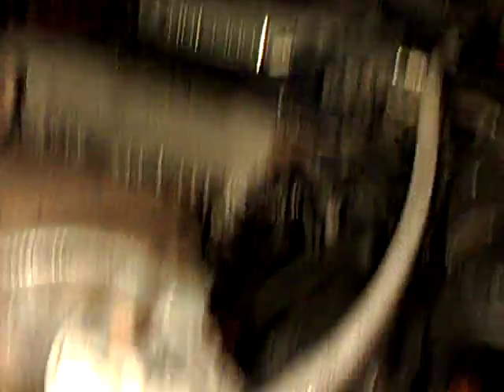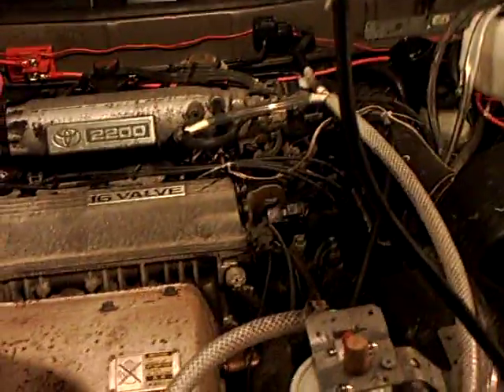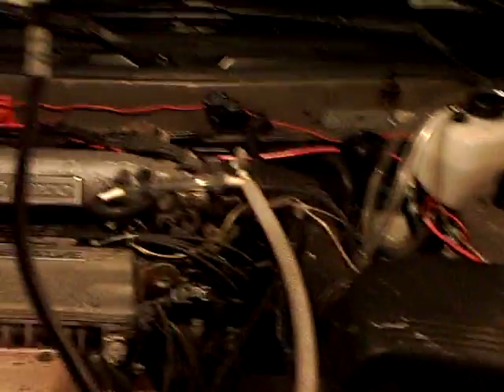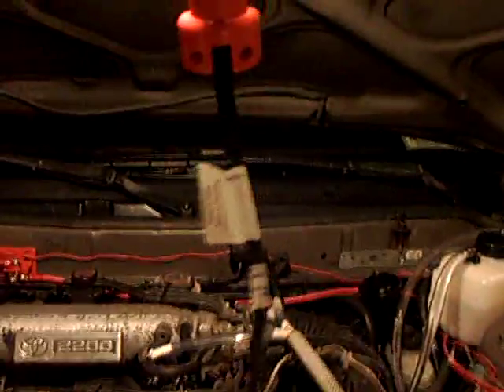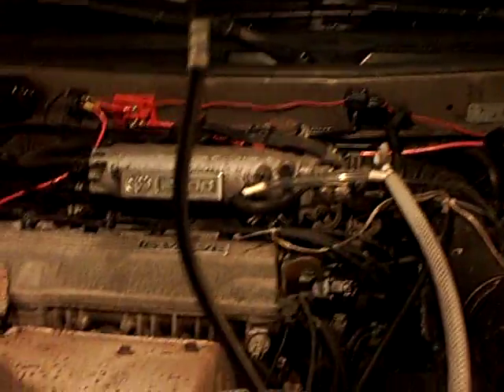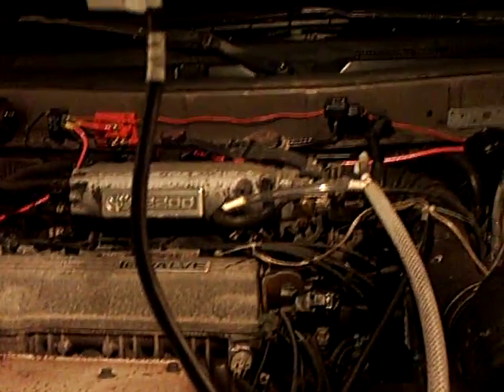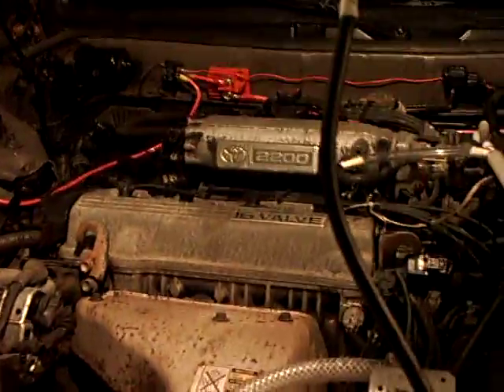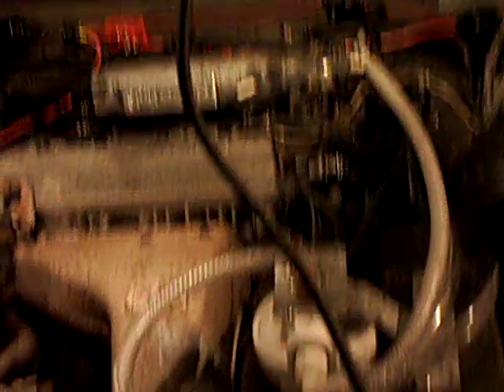I added Hydrogen to my car and got 13 77 more MPG